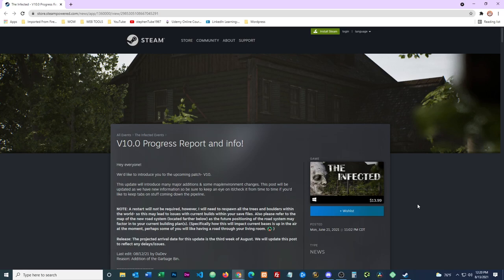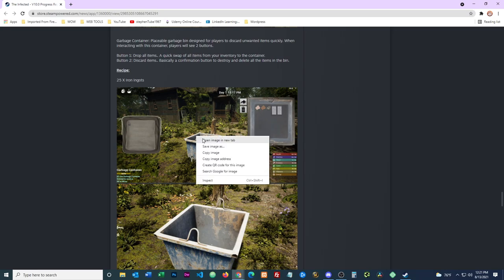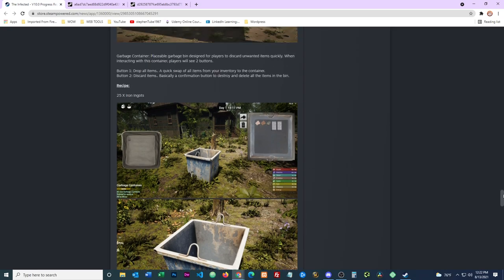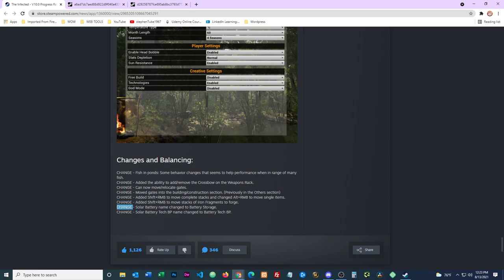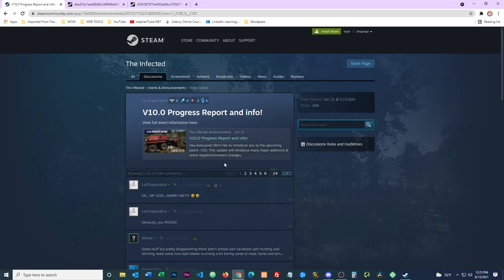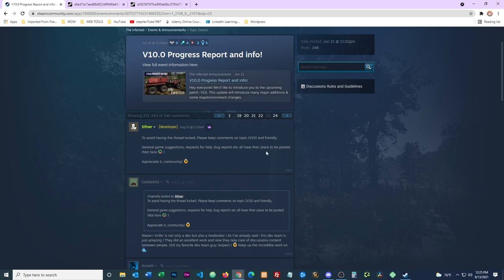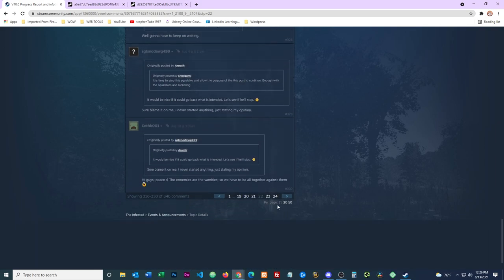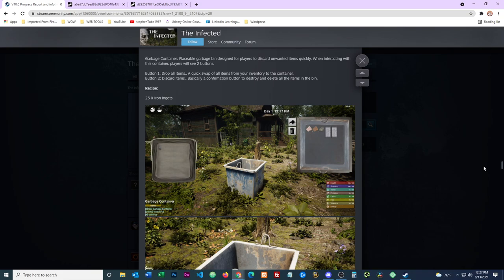The Infected v10.0 new update | GARBAGE BIN | Game News | Patch Notes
The new patch update v10.0 for The Infected is coming soon. A GARBAGE BIN is being added so we can throw our unwanted trash into the bin to be deleted instantly instead of throwing it on the ground.

Also, a quality of life change including being able to shift-RMB click stacks of iron fragments into the forge has been added. With this change we'll need to use alt-RMB click for single items. And Solar Battery is now just Battery Storage.

Garbage Bin recipe:
25 x Iron Ingots

To find out more, watch the video. Have a great day!

Currently in open alpha testing, The Infected is an open world sandbox, survival crafting game. Build your base, defend and protect yourself from wildlife and infected Vambies.